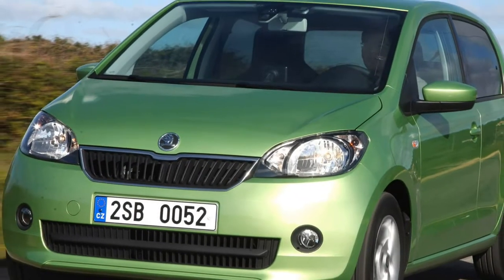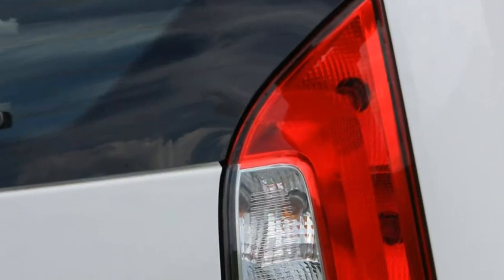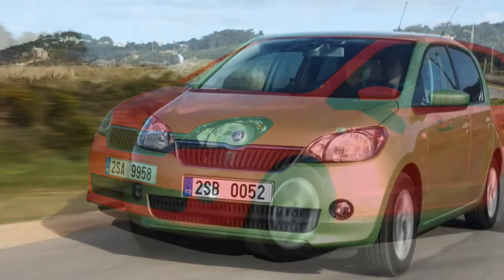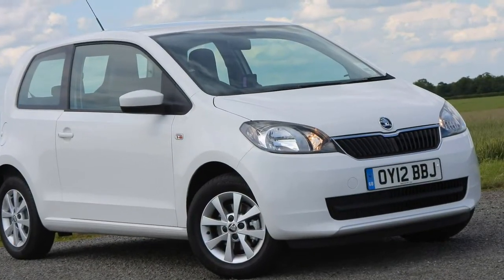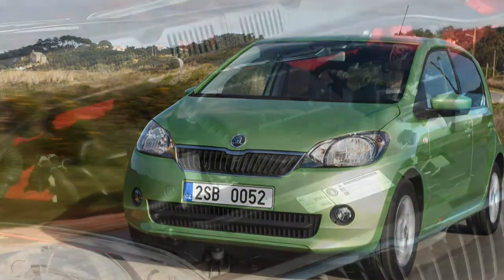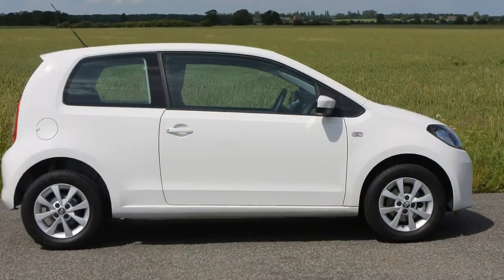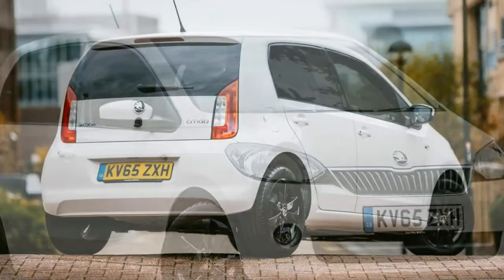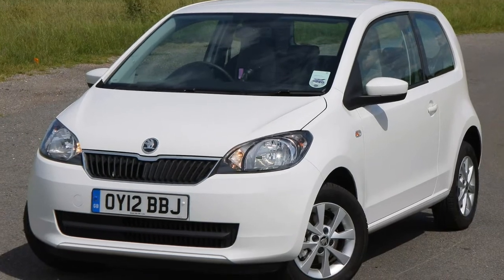Skoda Citigo 2018 Car Review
The Volkswagen Up (stylized as Volkswagen up!) is really a city car, section of the Volkswagen Group New Small Family (NSF) compilation of models, unveiled for the 2011 International Motor Show Germany (IAA).

  Production in the Up entered December 2011 for the Volkswagen Bratislava Plant in Bratislava, Slovakia. The production Up follows a combination of concept cars, starting in 2007 on the Frankfurt Motor Show.  The exterior was originally created by the Brazilian designer Marco Pavone.   This design was chosen and enhanced by Volkswagen Group Chief Designer Walter de'Silva, and Head Designer on the Volkswagen Passenger Cars marque, Klaus Bischoff. Shown on the Frankfurt launch were several further Up concepts, including a 98 hp (73 kW) GT version, an all-natural gas-powered Eco-up! (with CO2 emissions of 79 g/km) and also a four-door Cross model. Where the Up concept used a rear-engine, rear-wheel drive layout, the 2011 production model carries a front-engine, front-wheel drive layout, while using NSF platform,  with a 3-cylinder 1.0 litre petrol engine.  A battery electric version, called E-up, was already released in autumn 2013.